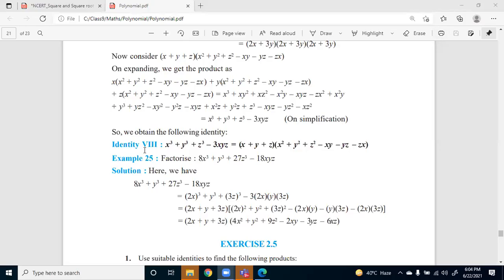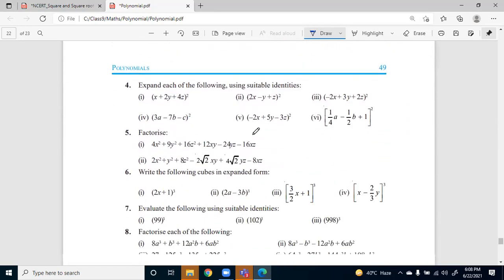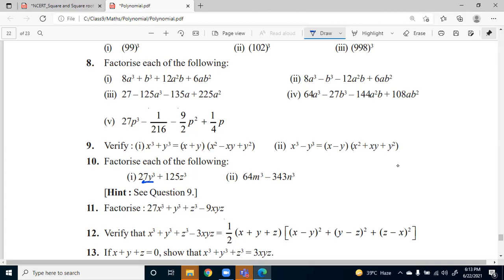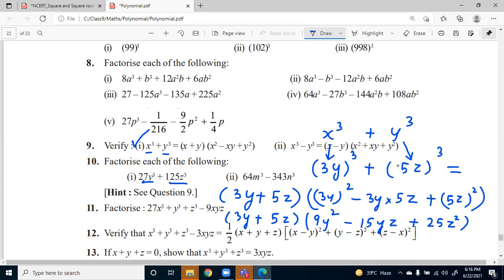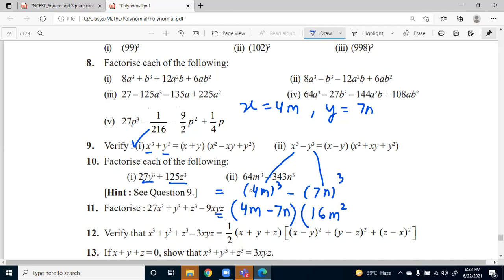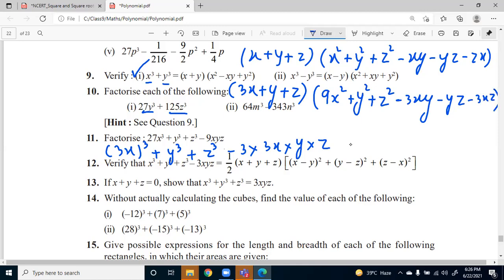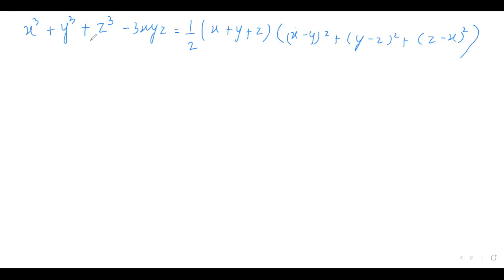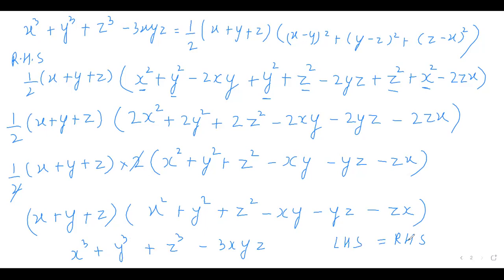Ex 2 5 Algebraic identities